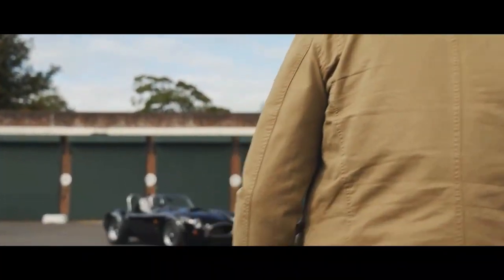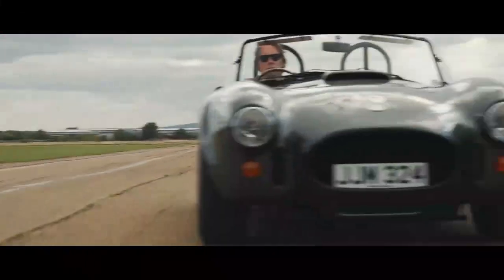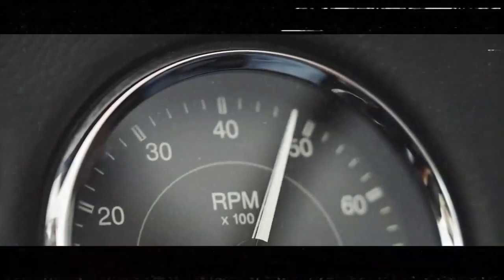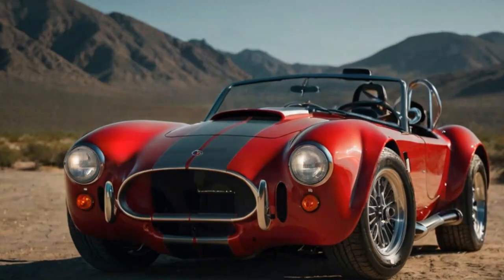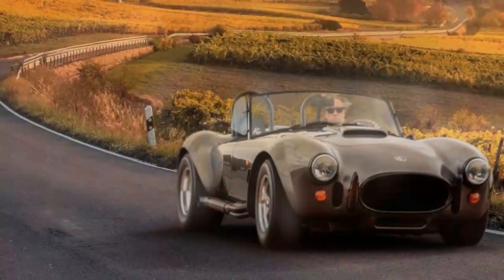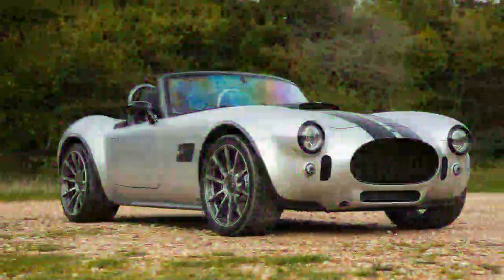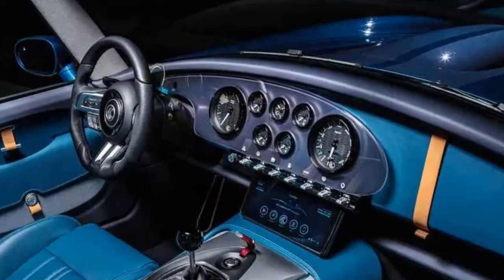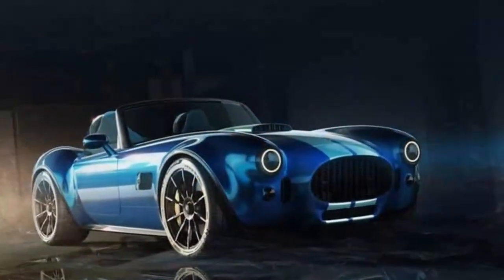AC Cars Cobra GT Roadster Review, Raw Performance with Classic Charm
1. We use trusted media sources in loading news and narrative content that we provide, in order to maintain accuracy and facts. We also include sources as references. please visit the sites we provide for more in-depth information related to the information or discussion we raise.

2. The material we use in making this video, is free and non-copyrighted content, or Creative Commons content, with fair use of content. If there is a problem or material that we use in the video in this channel, or there is a discussion about future business.

Thanks,